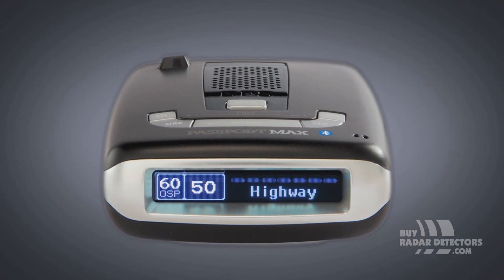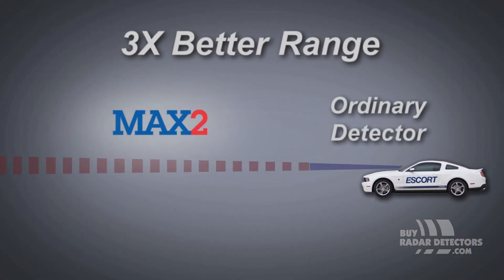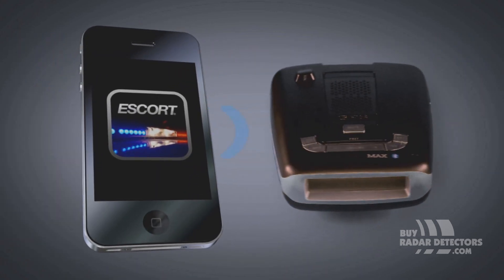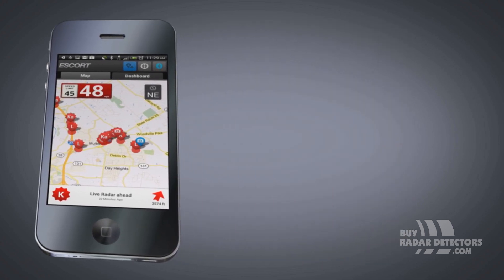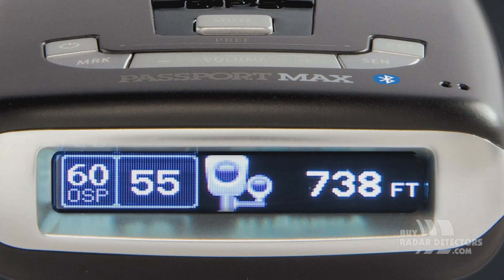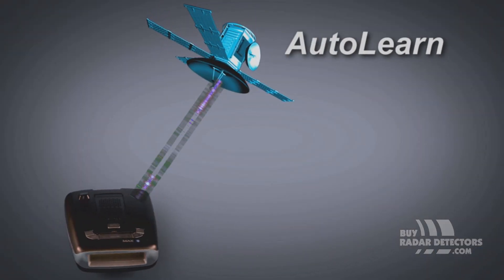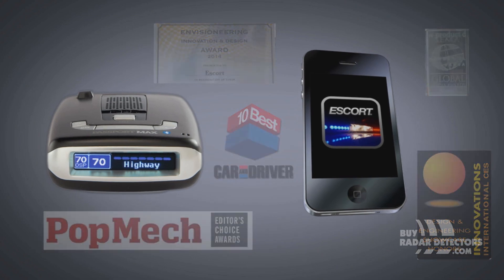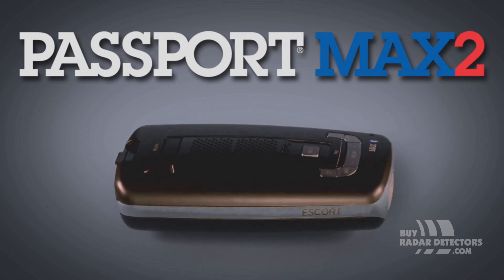Escort Passport Max2 Radar Detector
This is an introduction to the Escort Passport Max2 radar detector available